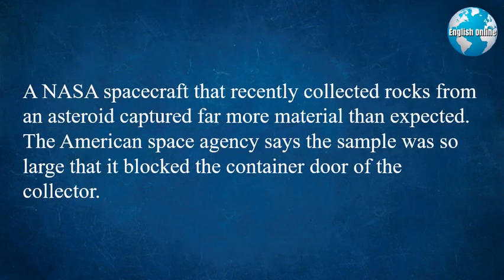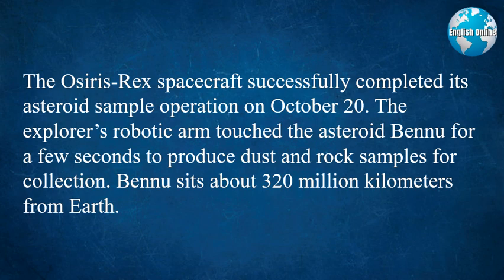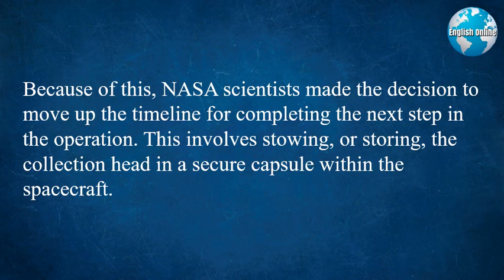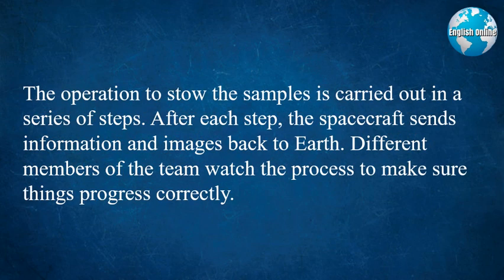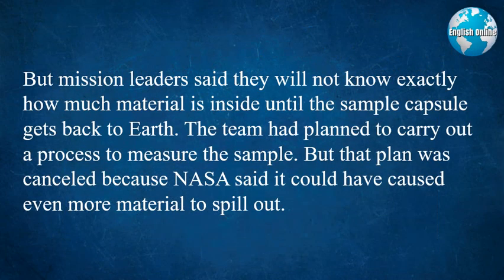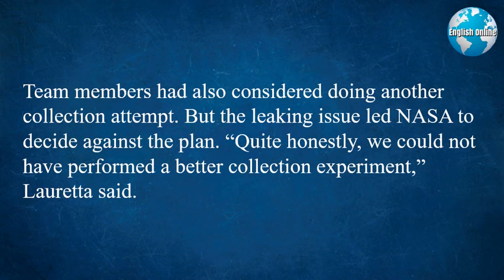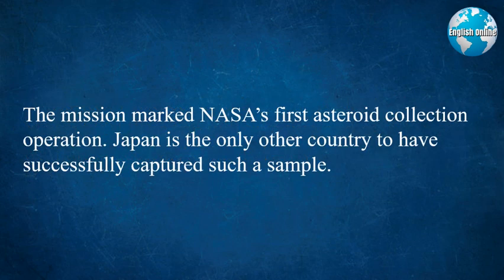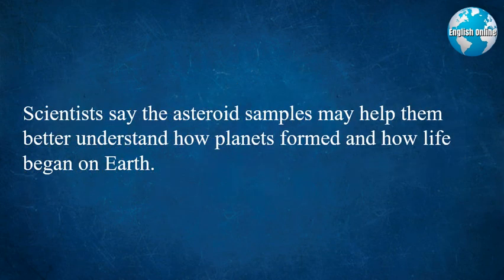Learn English With Current Events | NASA Spacecraft Captures Far More Asteroid Samples than Expected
You can learn English daily and learn English easily with our videos.